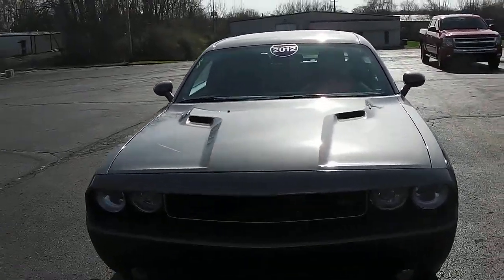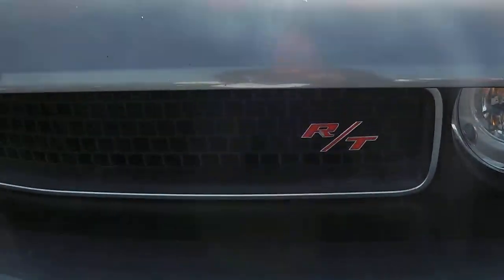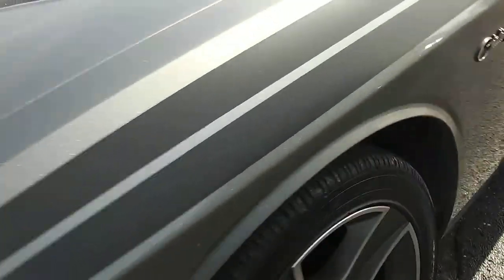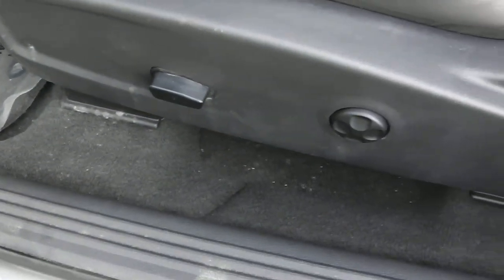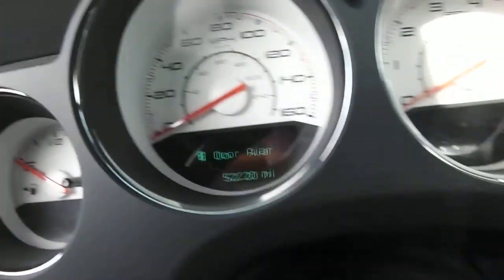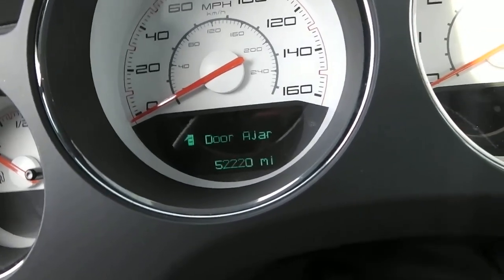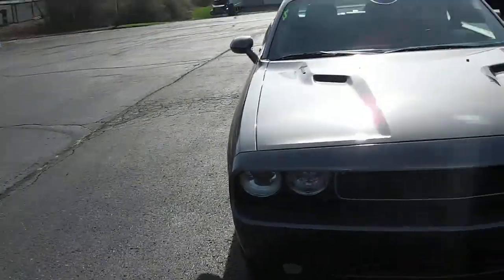2012 Dodge Challenger R/T For Sale Dealer Dayton Troy Piqua Sidney Ohio | CP13921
Yeah, It's Got A HEMI! 6-Speed Manual Transmission - Hill Start Assist - 3.92 Gears - Sunroof - Heated Leather Seats - Power Driver's Seat - Premium Boston Acoustic Stereo - Power/Heated Mirrors - Bluetooth For Phone/Music - 20" Alloy Wheels - Universal Garage Door Opener - Clean AutoCheck Report - Watch the detailed 2 minute video of this car to get a first hand look at the vehicle before you arrive. This is simply one of the many ways Paul Sherry goes beyond just giving you the best price around. This is why previous customers have given us 5 stars on Cars.com, and voted the #1 dealership in Miami County since 2010.